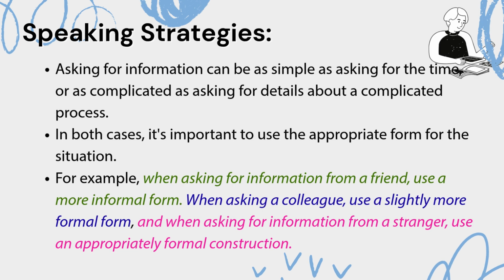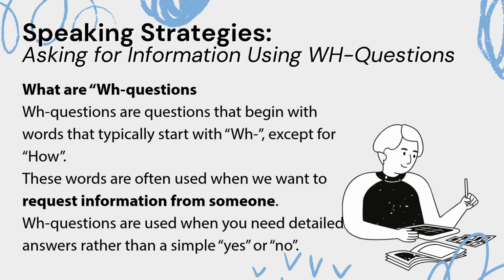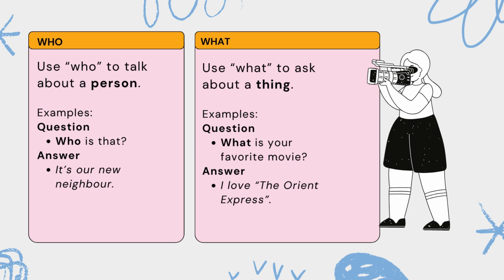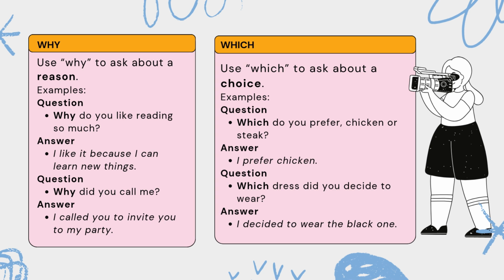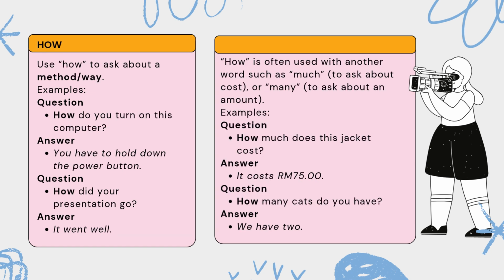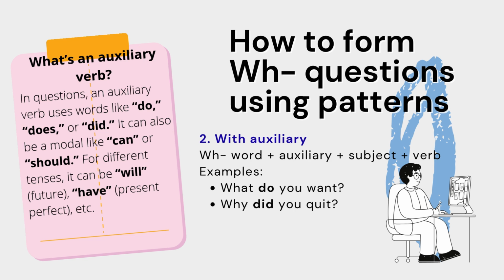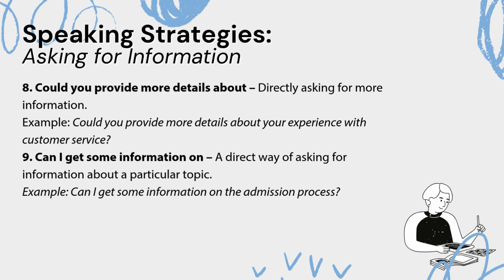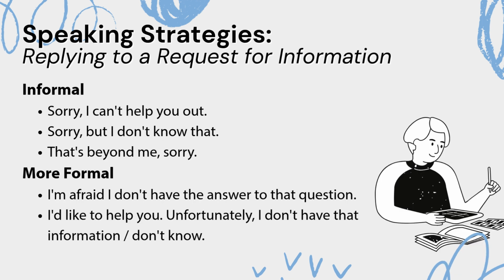Topic 2: Strategies to Ask For and Give Information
How can you have a graceful discussion during online discussions? Well, learning these strategies may give you more ideas how to do just that. Let's go!